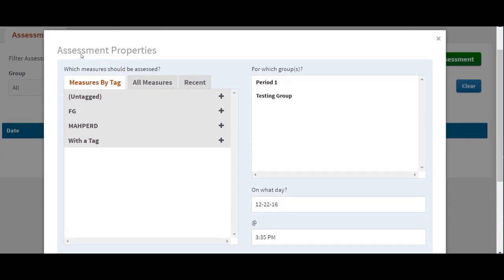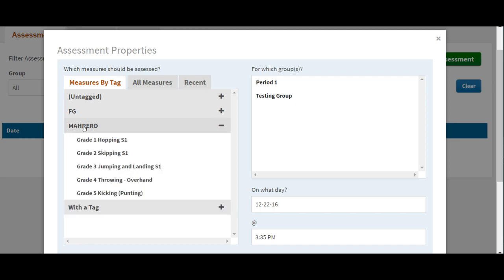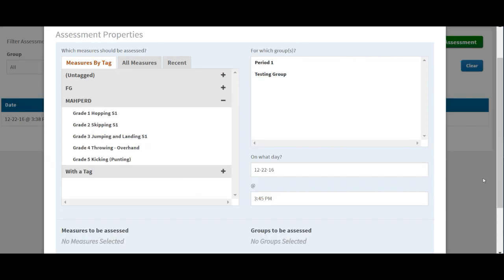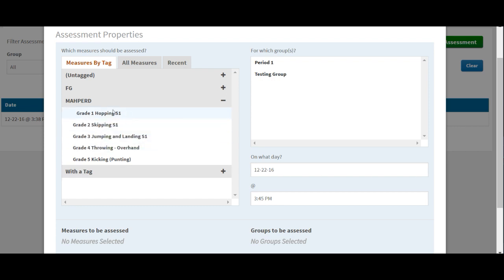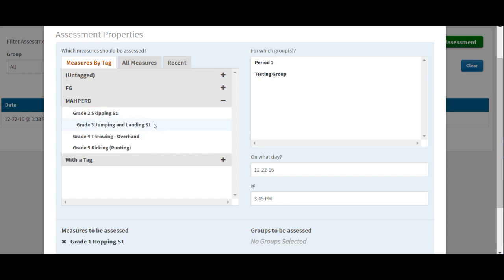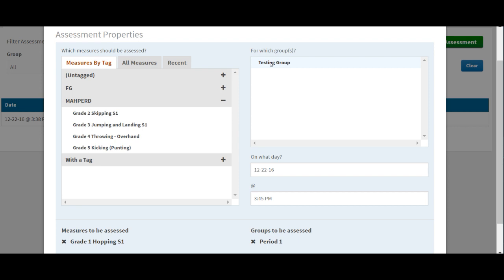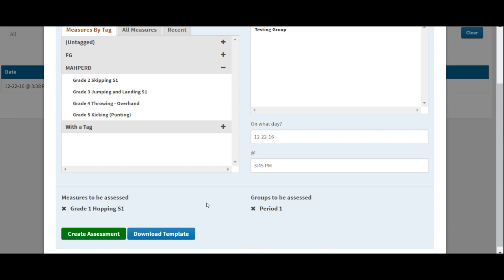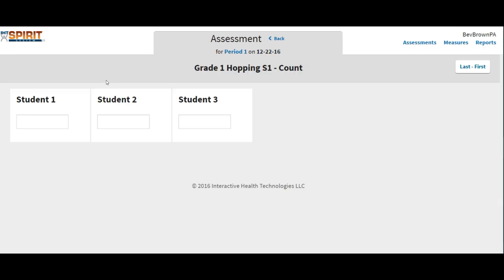Collecting Data for State Solutions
The purpose of this video is to assist teachers that are collecting data for their state associations.